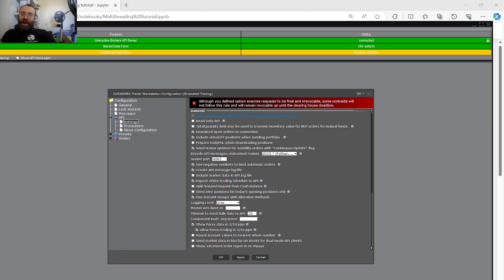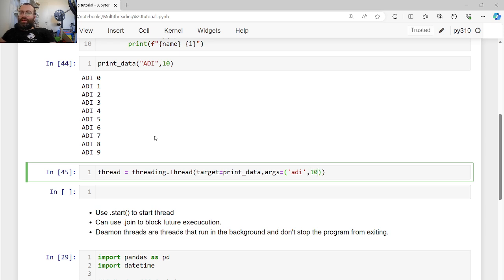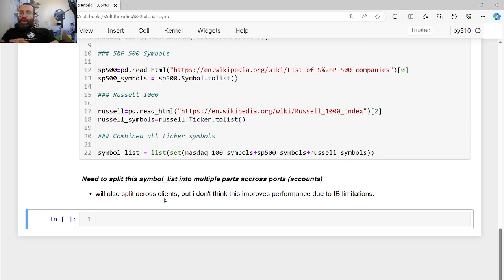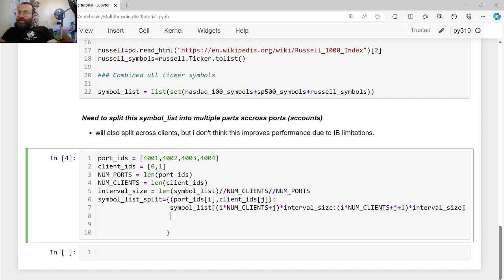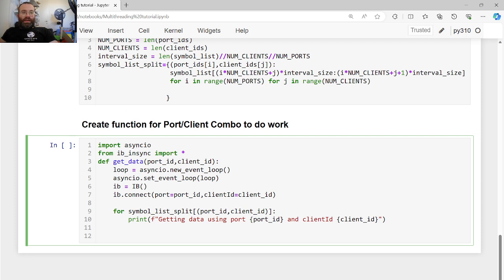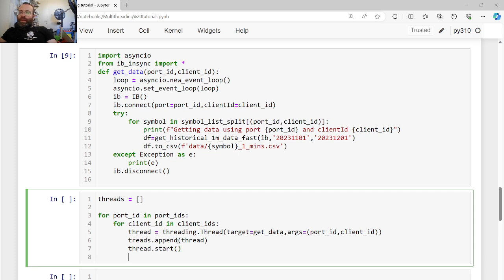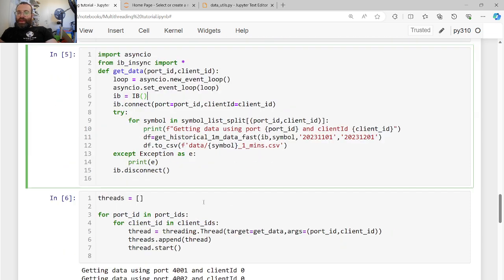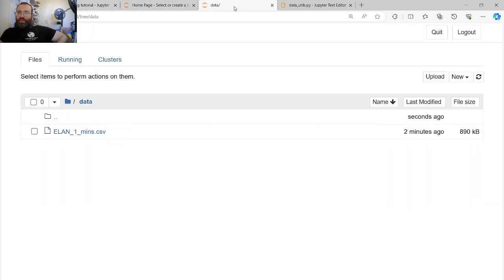Multithreading in Python to Download Data a Lot Faster for Interactive Brokers with IB Insync